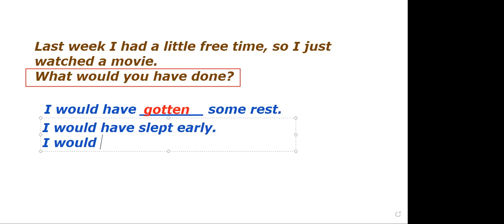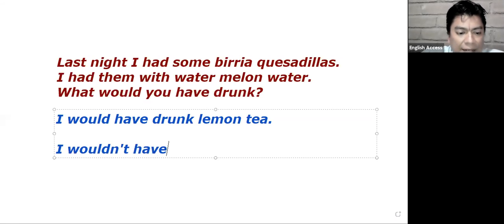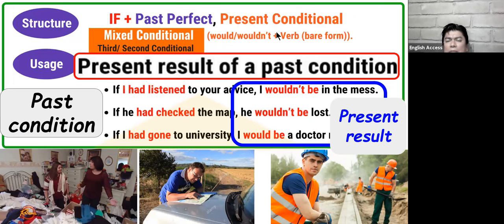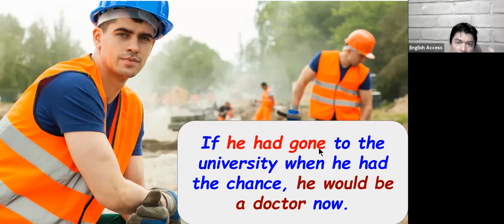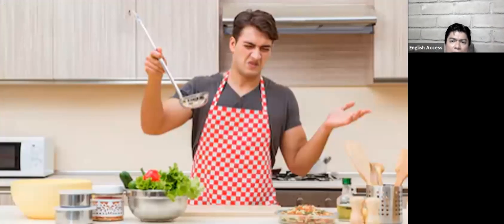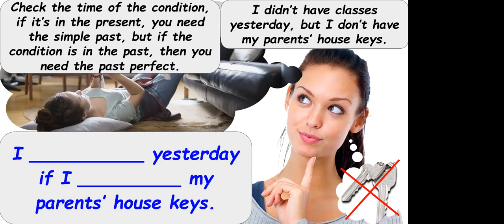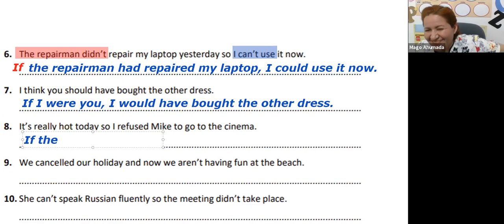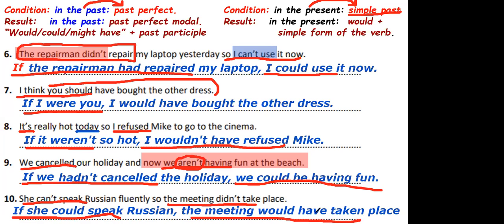CENNI PREPARATION COURSE - JUNE 7, 2021 - TEACHER JESUS